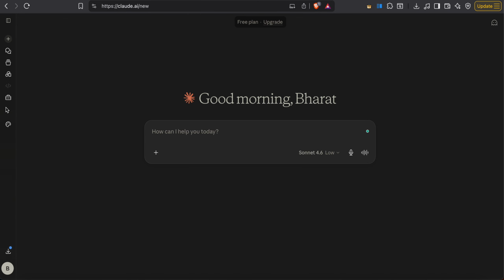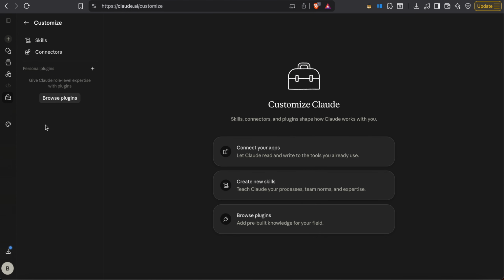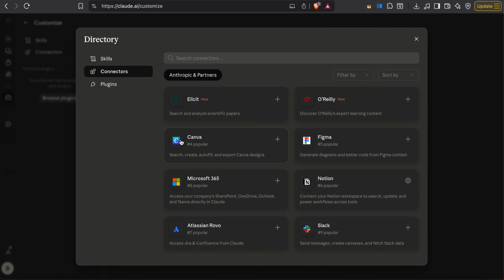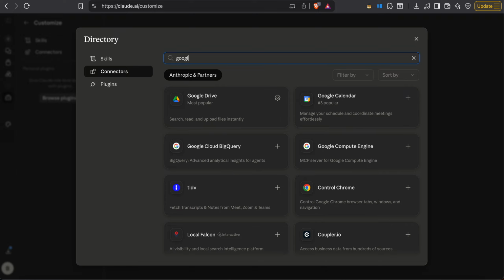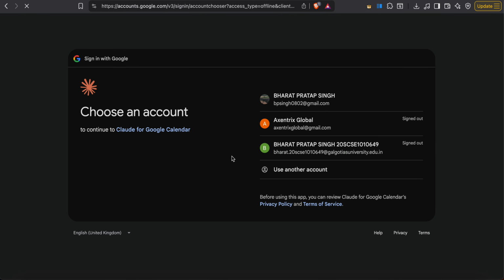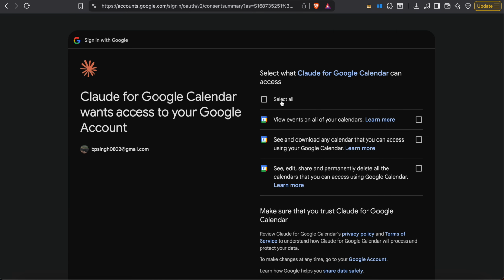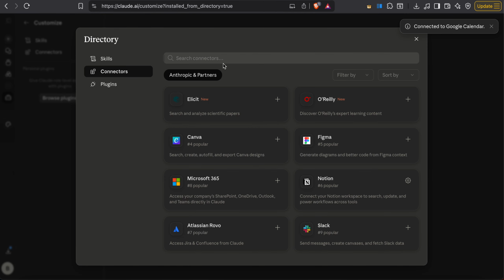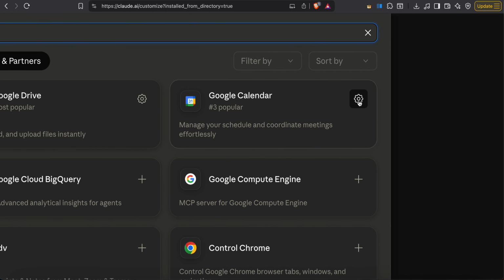How to Connect Google Calendar to Claude AI - Step-by-Step Calendar Setup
Learn how to connect Google Calendar to Claude AI and use AI-powered scheduling, event management, and productivity tools. This step-by-step guide covers authorizing your Google account, granting calendar permissions, managing events with Claude, and troubleshooting common integration issues.